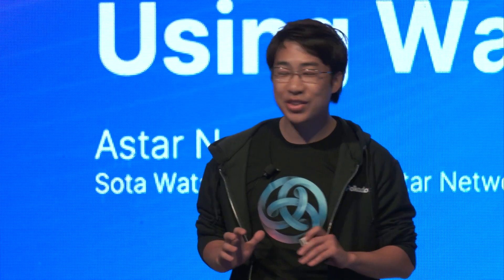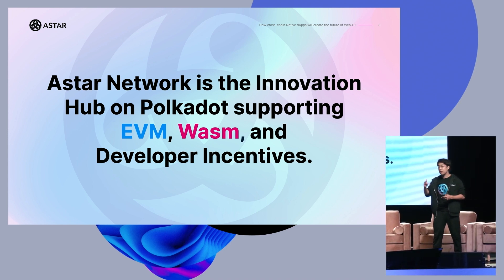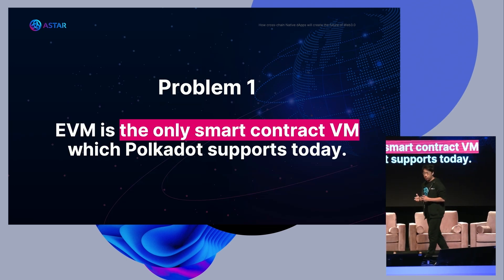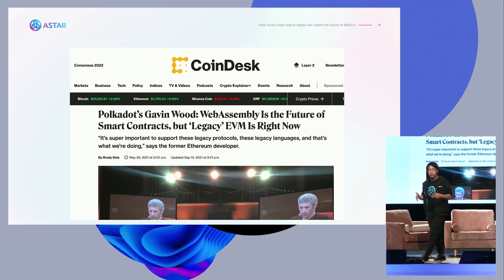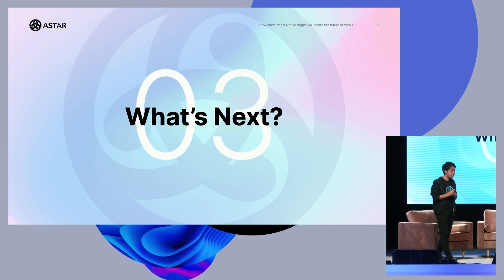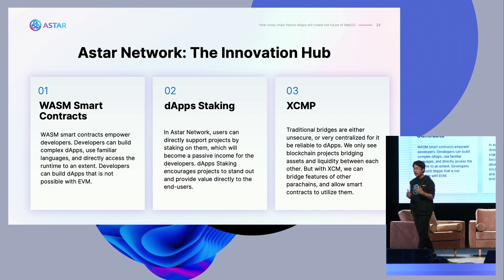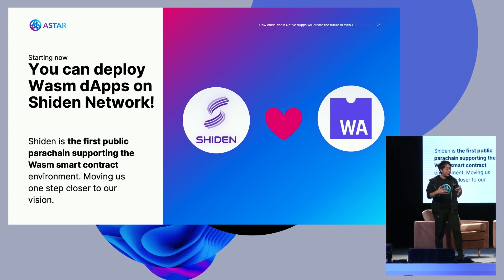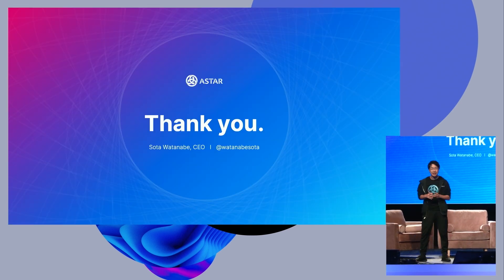Astar: Next generation smart contracts with Wasm | Polkadot Decoded 2022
Speaker: Sota Watanabe, Astar Network.

Presentation summary:
What brings true value to blockchains? dApps. This belief powered Astar Network from the very start. We will talk about the power of WASM-based contracts compared to EVM smart contracts, the current status of WASM-based contracts on Polkadot, how Astar Network plans make the next generation smart contracts a reality for everyone, and more.